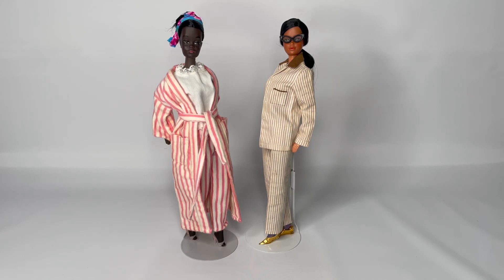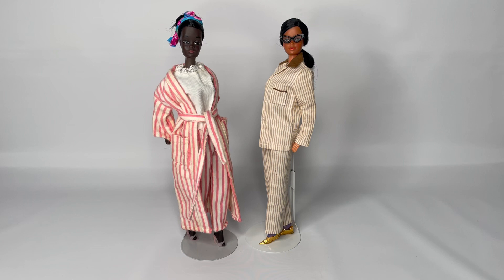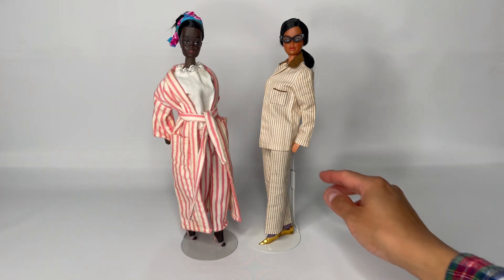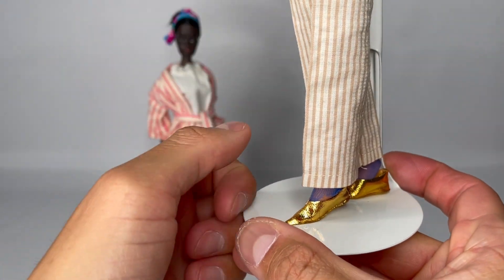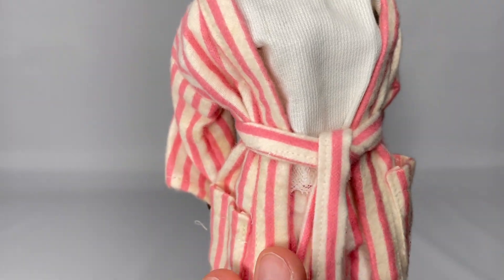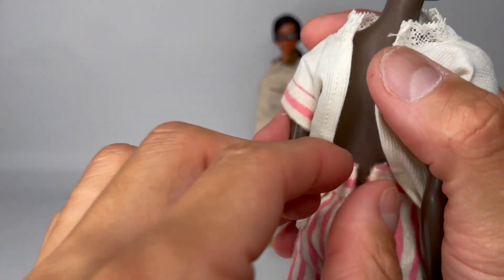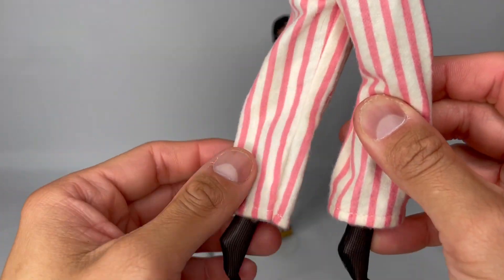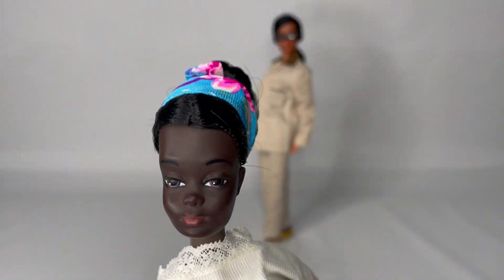Barbie Pajama Fashion PJ's Malibu Christie Hawaiian Barbie Stefie